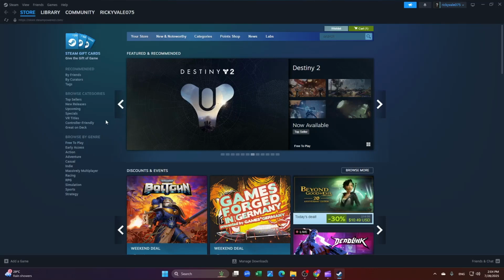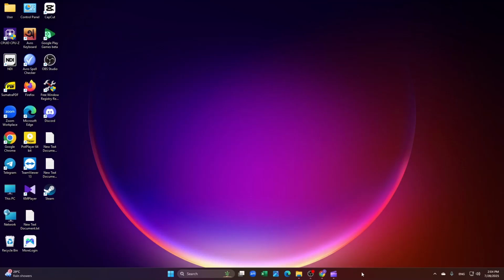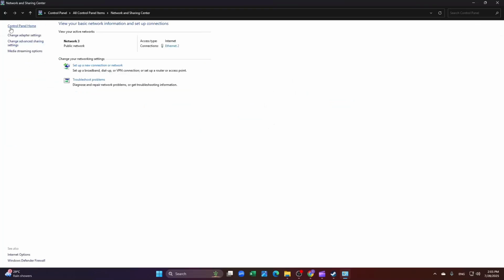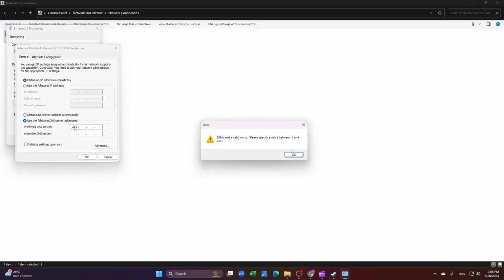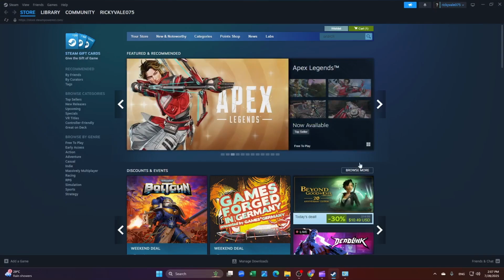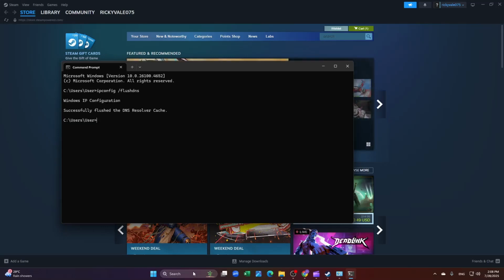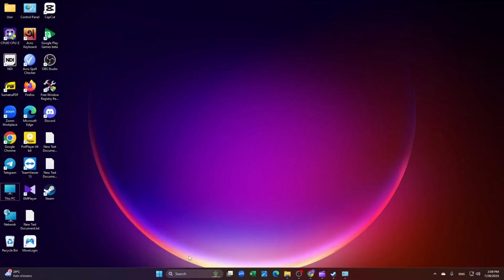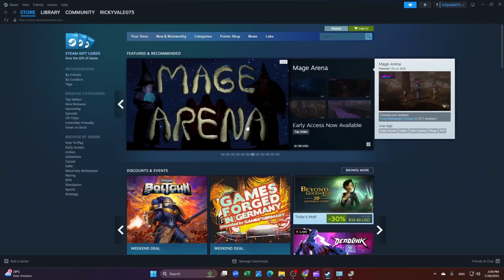How To Fix Steam Download Speed Drops To 0 Issue Windows 1011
In this video, how to fix Steam download speed drops to 0 issue on Windows 10/11 is explained step-by-step to help you get your downloads running smoothly again. Whether it’s due to bandwidth throttling, server issues, or background apps, this guide will walk you through proven solutions to restore consistent download speeds in Steam. Perfect for gamers facing frustrating slow or stuck downloads.